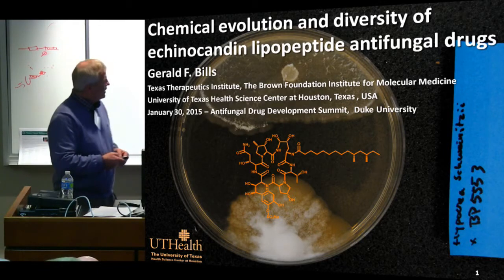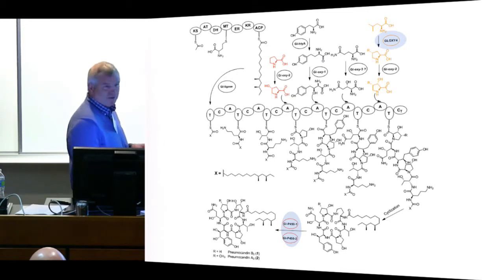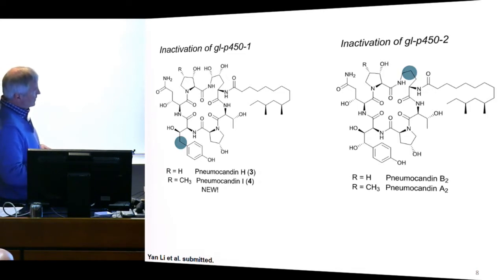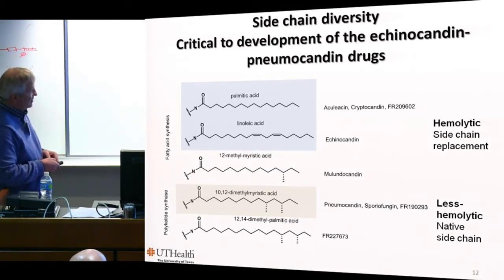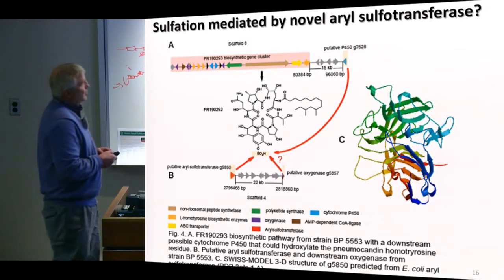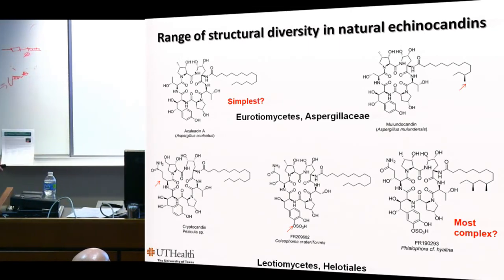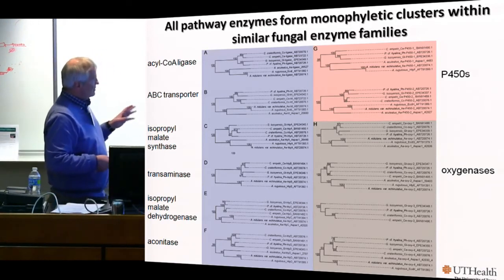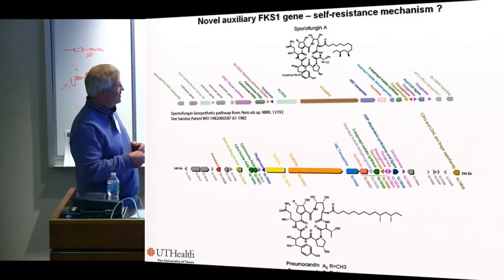History and chemical diversity of the echinocandin lipopeptide antifungal metabolites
Gerald Bills, PhD
University of Texas